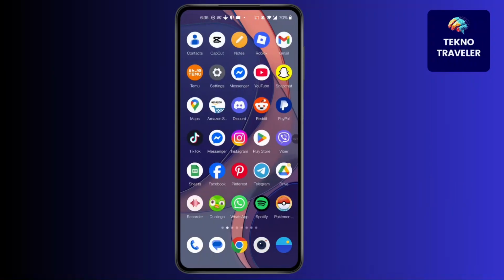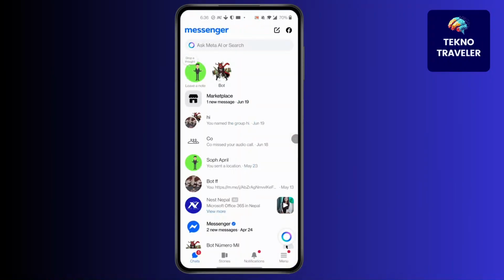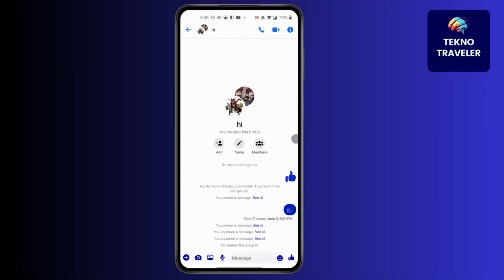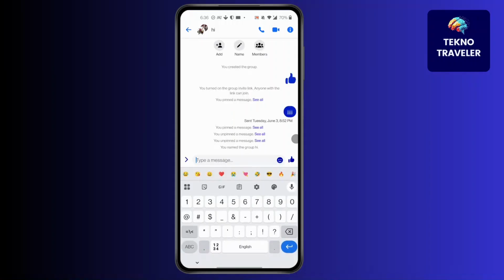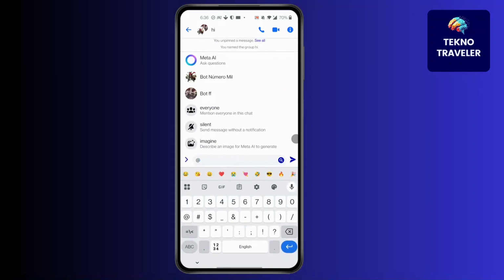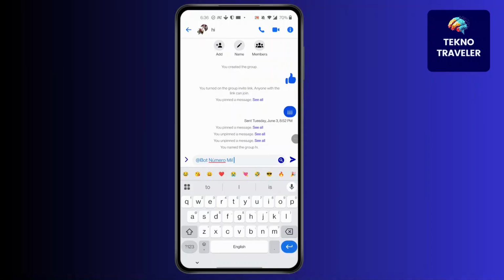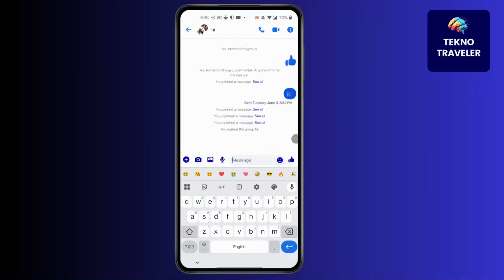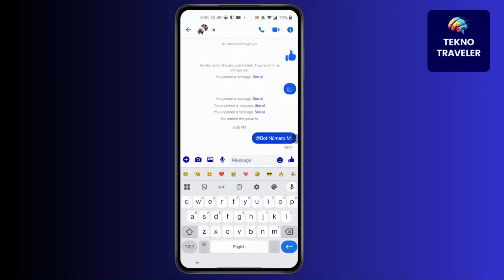How to mention someone on messenger (Group Chat)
Welcome to our step-by-step guide on "How to mention someone on messenger (Group Chat)"! If you want to grab someone’s attention or reply directly in a Messenger group chat, this video will show you how to easily mention or tag people using your phone or desktop. Learn the simple tricks to highlight names, make your messages clear, and improve your group chat conversations on Messenger.

What you'll learn:

How to mention or tag someone in a Messenger group chat

How mentioning works on Messenger mobile and desktop

How to use the "@" symbol for mentions

How to notify specific people in busy group chats

Troubleshooting mention issues on Messenger